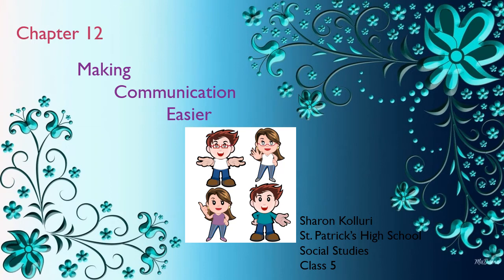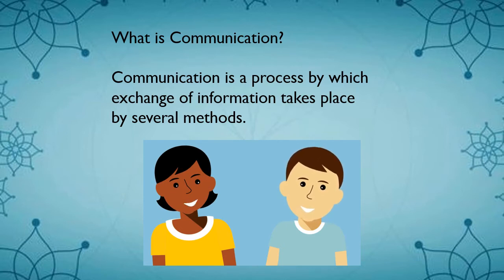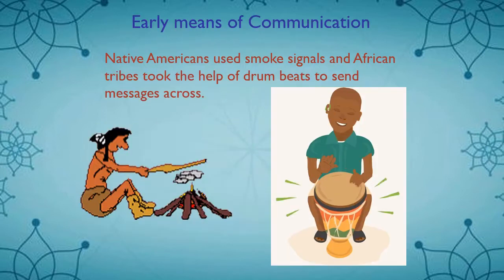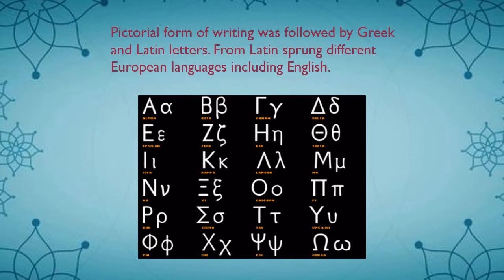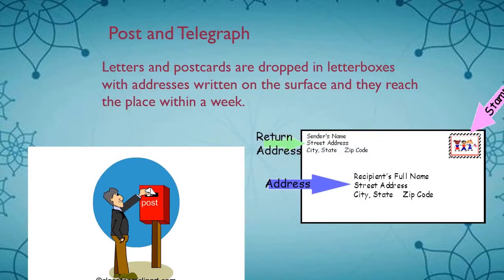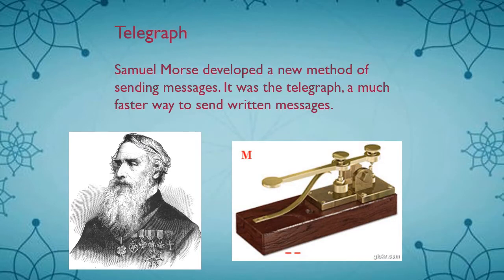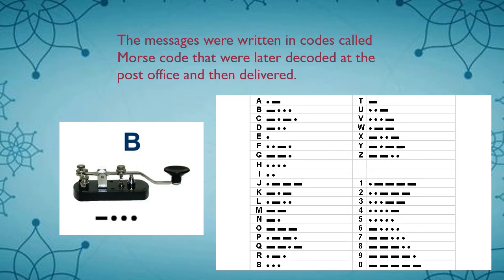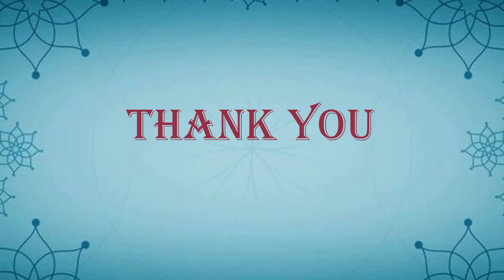Ch- 12 Making Communication Easier pt 1, SPHS (ICSE) Social Studies Class 5 'F'